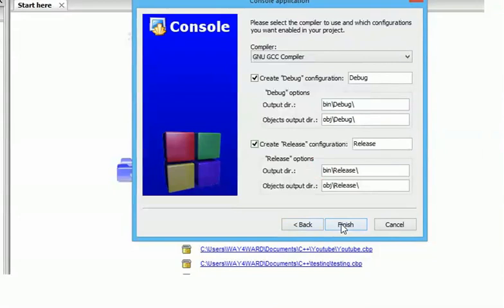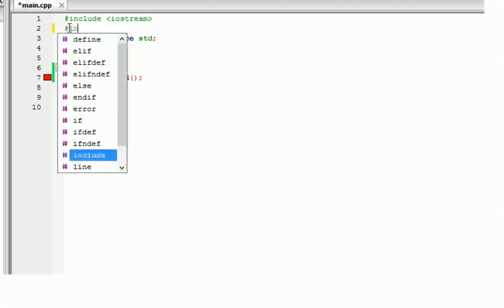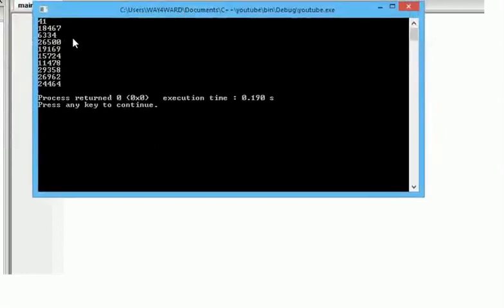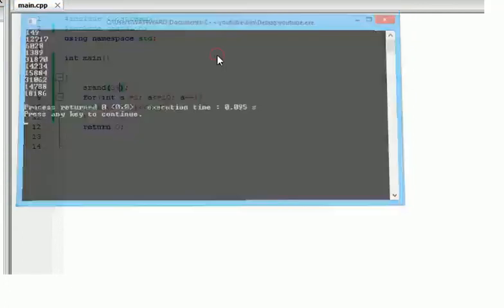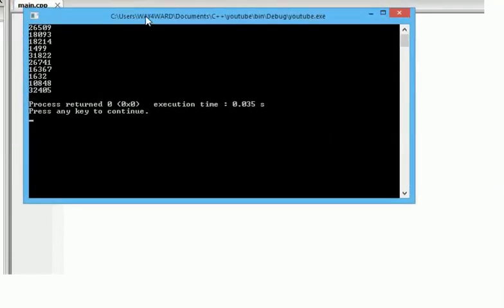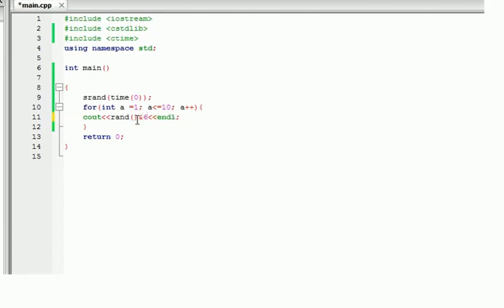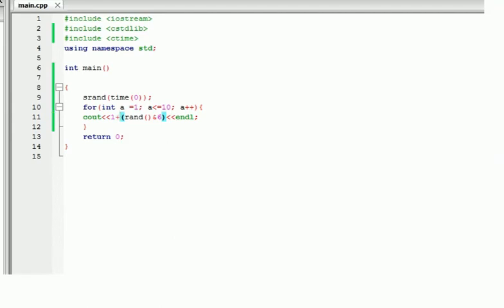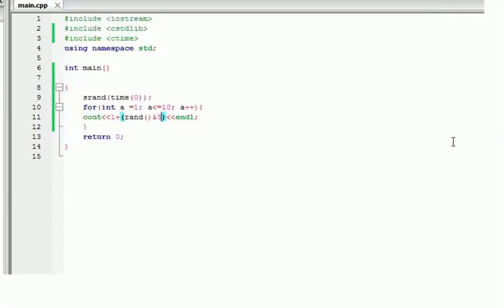C++ TUTORIAL (7)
RANDOM NUMBERS